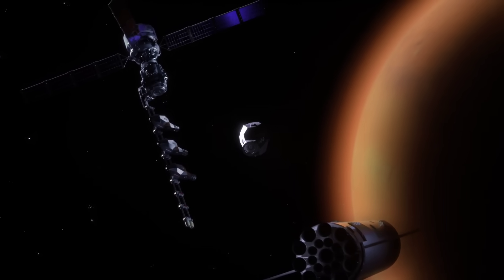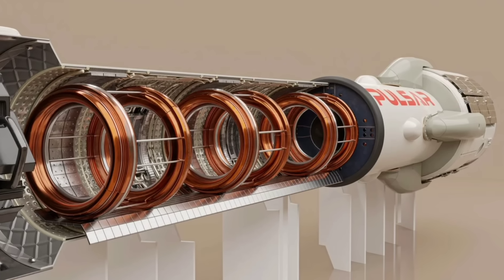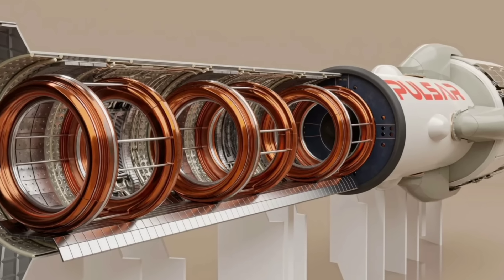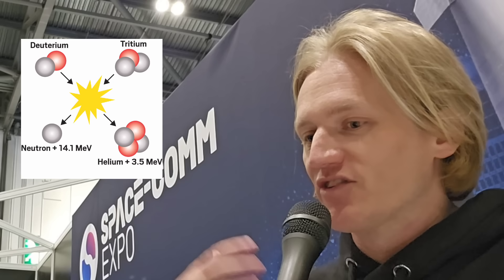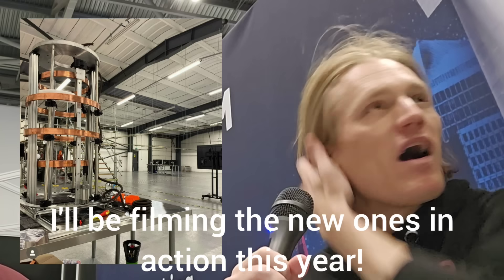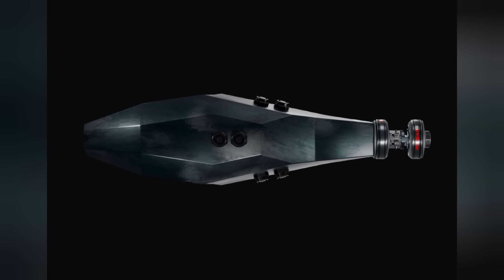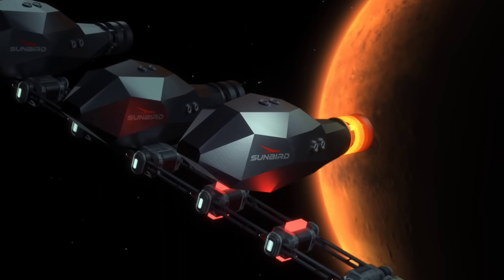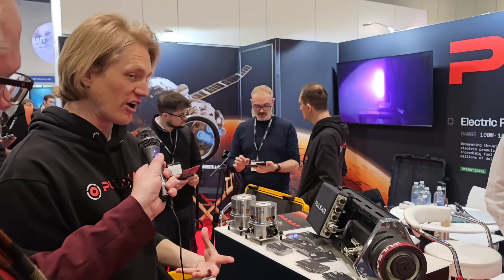15 TIMES faster than Nuclear Rockets! Pulsar Fusion unveils new Sunbird Fusion Drive!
Yesterday, Pulsar Fusion unveiled a revolutionary new space propulsion design called the Sunbird.
If it lives up to its potential, it will completely revolutionize Interplanetary Spaceflight!

And I got the first EXCLUSIVE INTERVIEW!